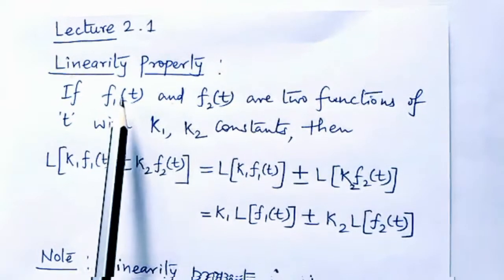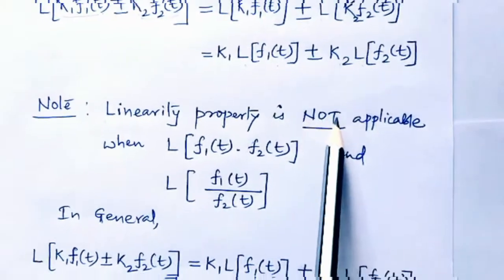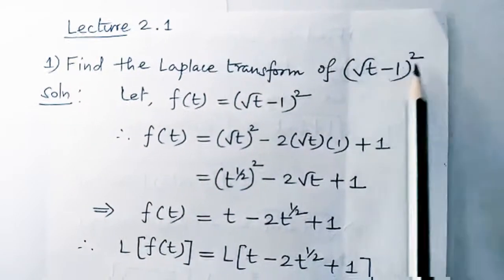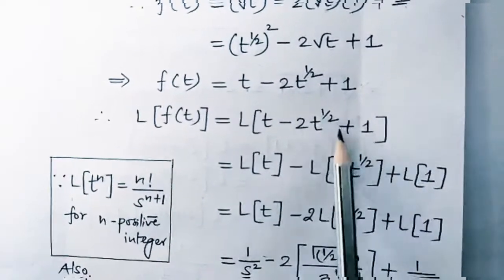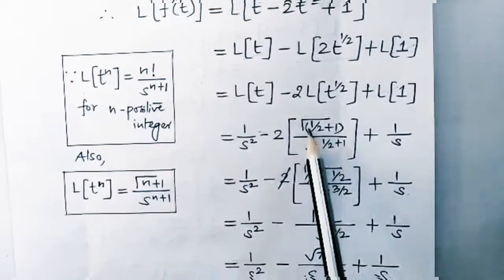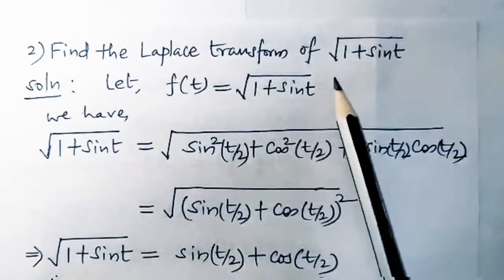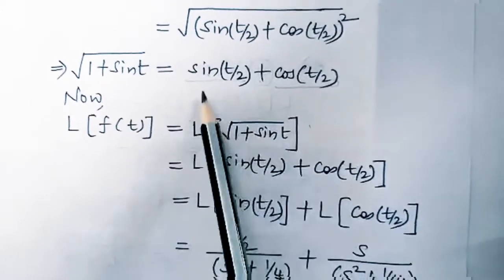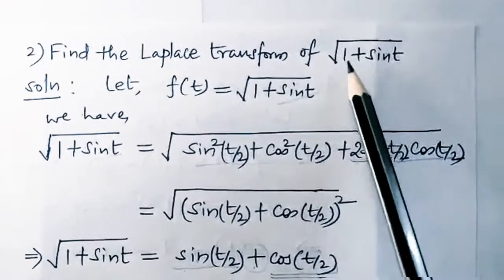Lecture 2.1 Linearity Property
In this lecture, the concept of Linearity property will be discussed along with the problems.

For more information and types of problems, DOWNLOAD PDF file from the link and do comment, if you have any doubt.